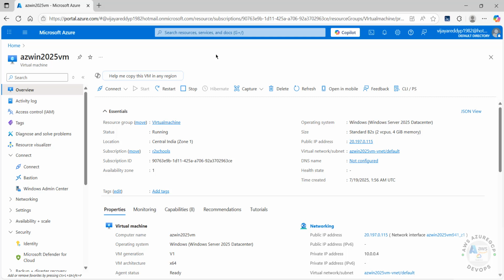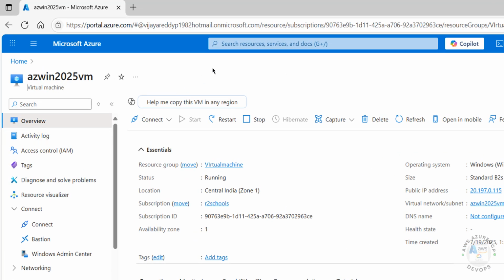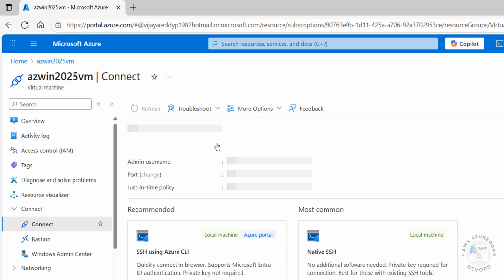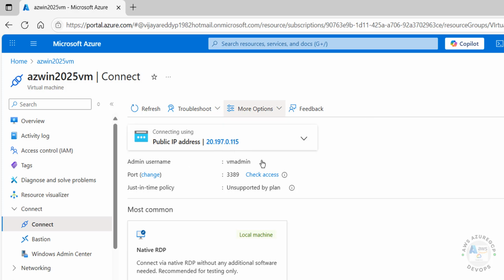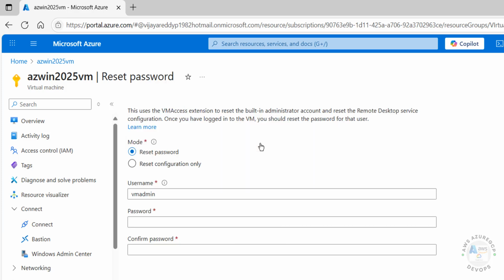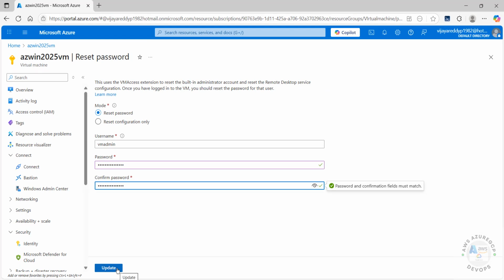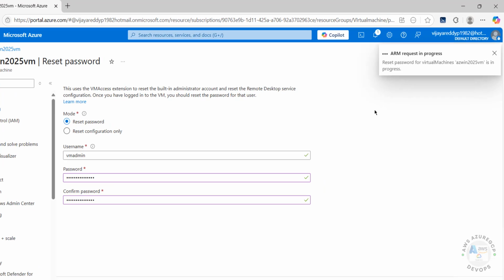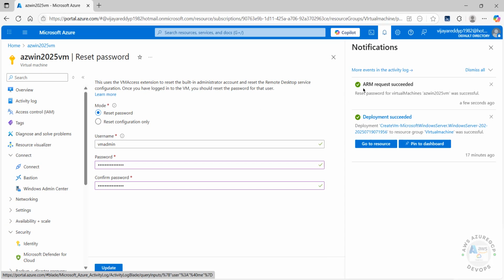How to Reset or Change password for Azure Virtual Machine for Windows Server 2025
Forgot your Azure VM password? Locked out of your Windows Server 2025 on the cloud? Don't panic — this step-by-step tutorial shows you how to reset or change the admin password for your Azure Virtual Machine in just minutes! ⚡

✅ In this video, you’ll learn:

The fastest way to reset your VM password without rebuilding 🔁
How to use the Azure Portal to regain access 🚀
A hidden trick most admins don’t know! 🤯
How to avoid getting locked out again 💡

reset azure vm password windows server,
change password azure virtual machine,
azure vm windows 2025 password reset,
azure vm login failed fix,
forgot azure vm password fix,
reset admin password azure vm,
recover windows server 2025 vm,
azure portal change vm password,
azure virtual machine password hack,
easy way to reset azure vm password,
windows server 2025 azure login fix,
azure remote desktop access denied,
azure vm troubleshooting tips,
fix rdp access azure vm,
azure vm admin recovery method,